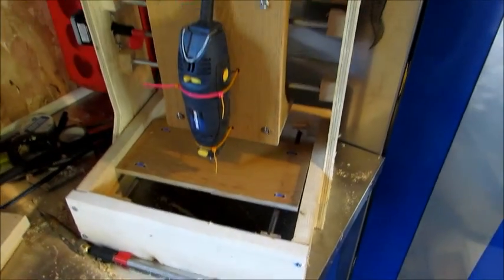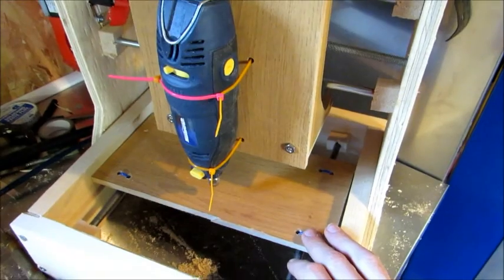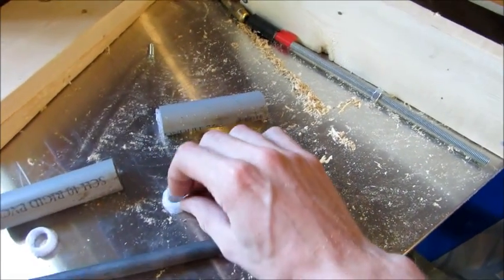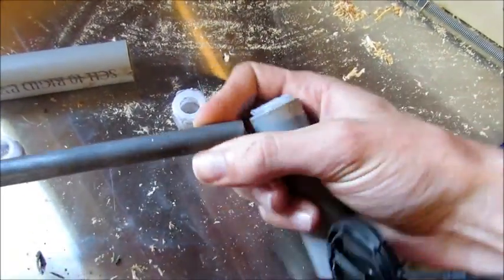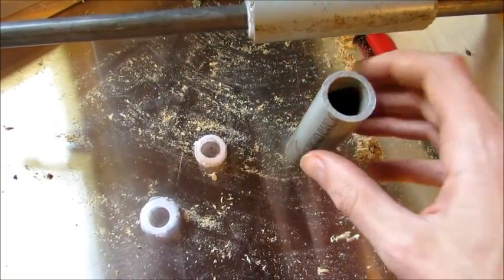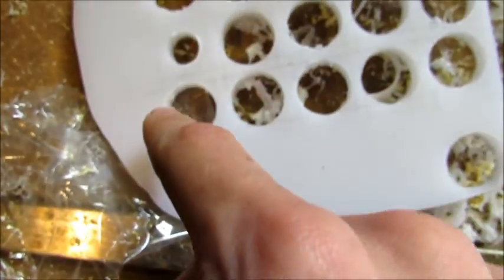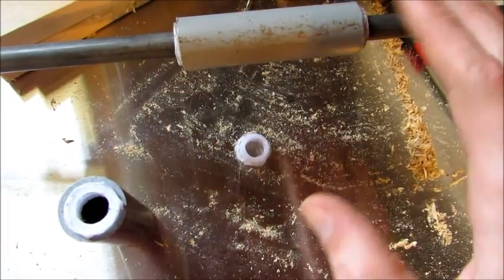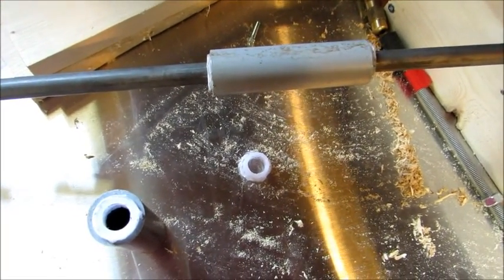Cheap Linear Bearing build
I ramble a lot...
here's a cheap and easy DIY way to make a linear bearing/bushing